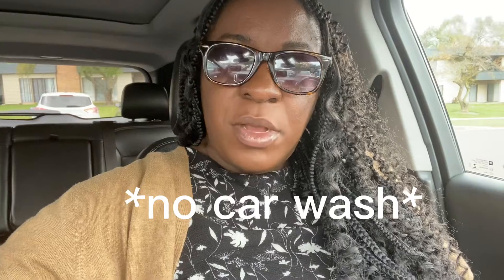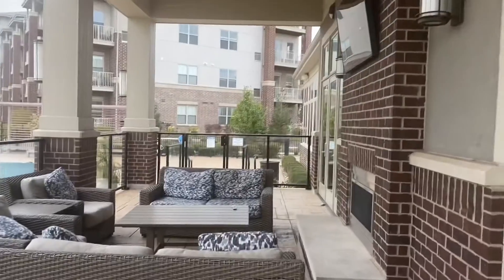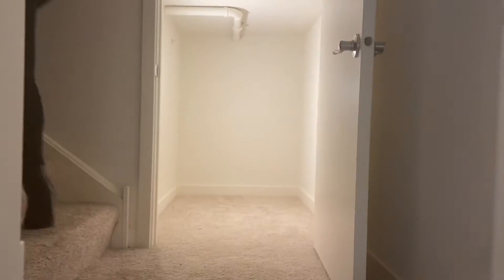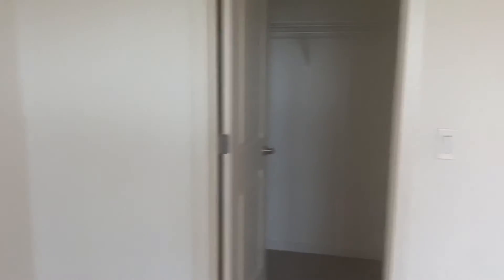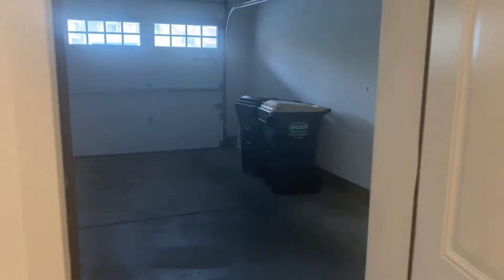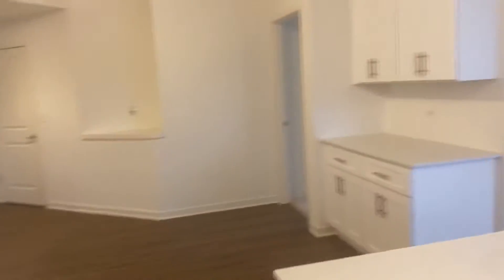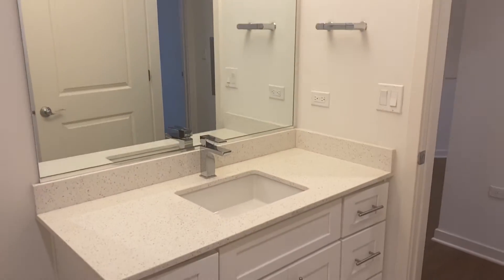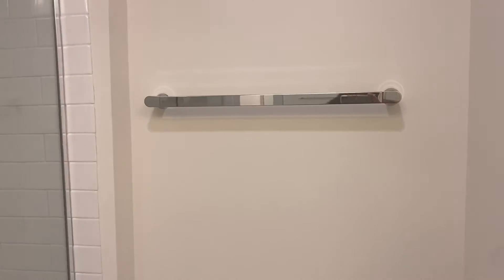Come with me to tour a Luxury Townhome | Starbucks and Walmart run